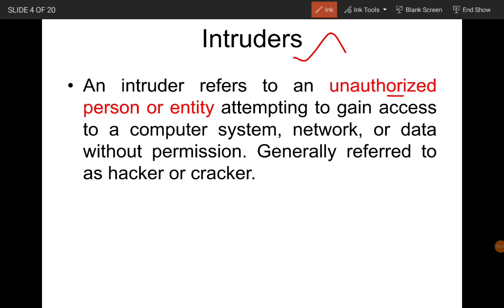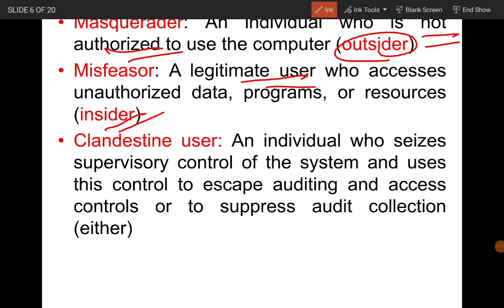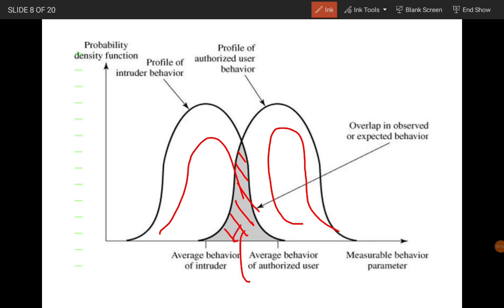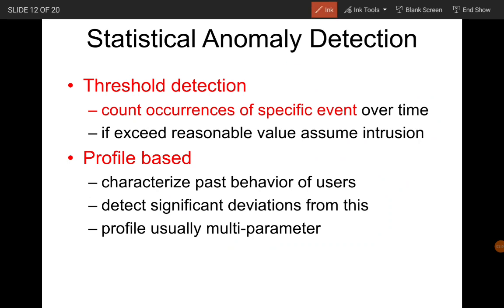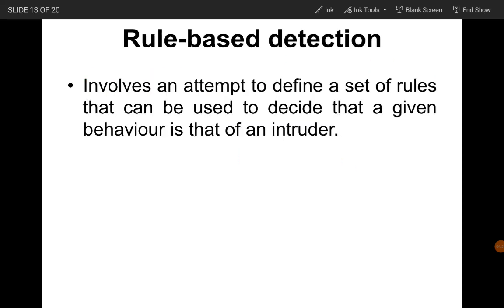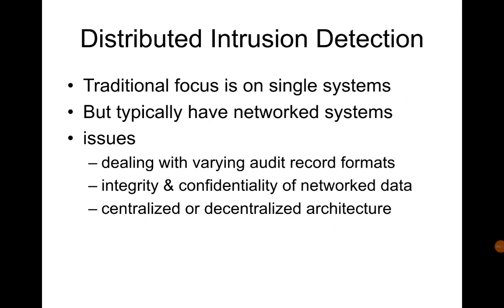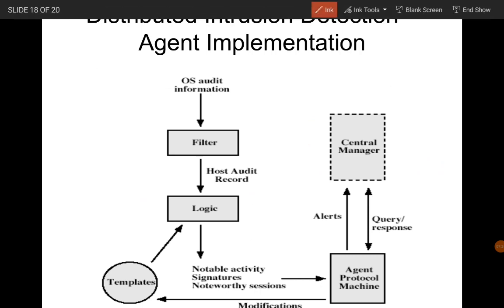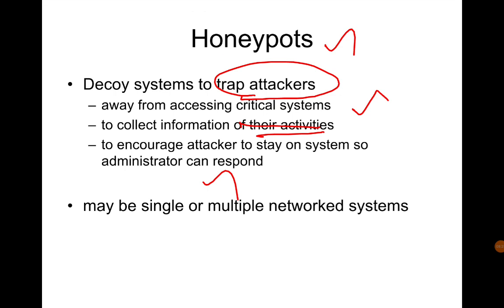CCS354 NS U.V Intrusion Detection